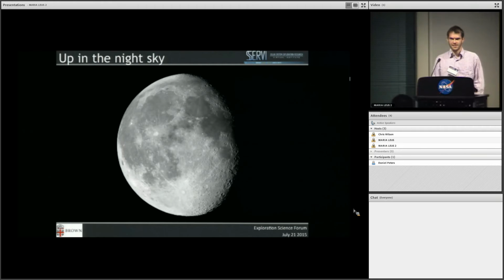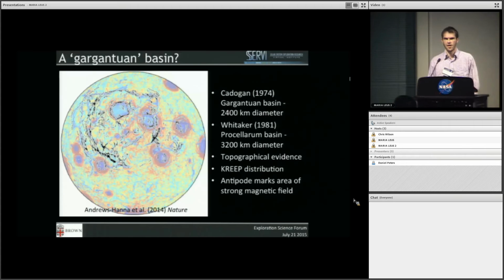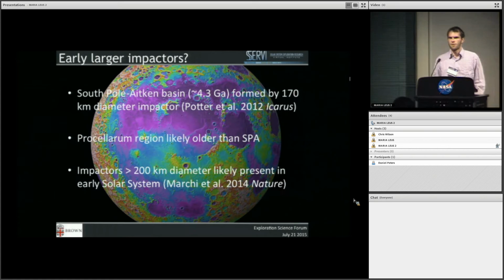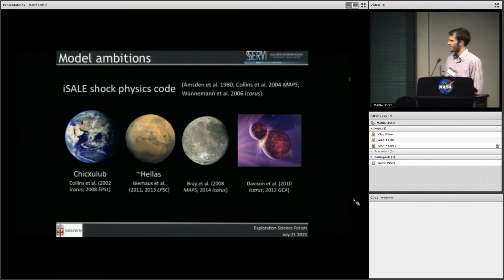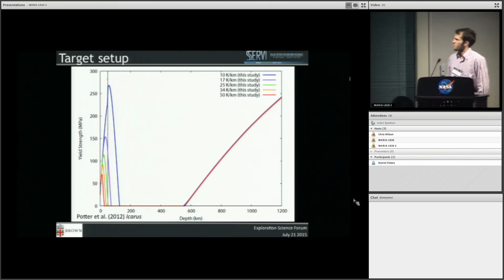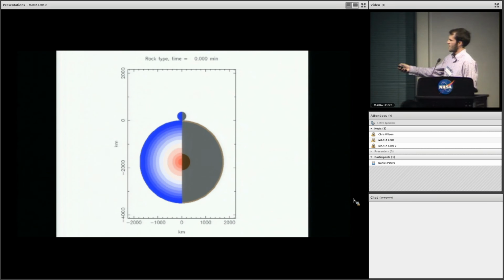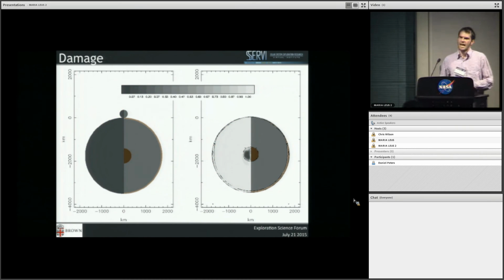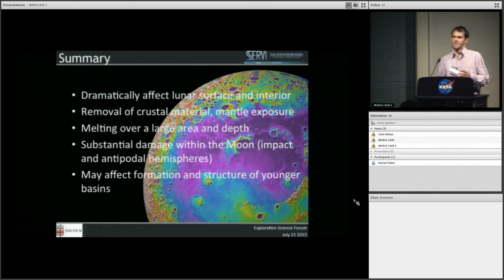NESF 2015: Ross Potter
Numerically modeling mega-scale lunar impact basins
Ross Potter